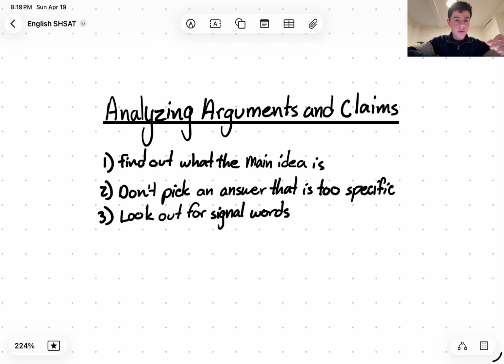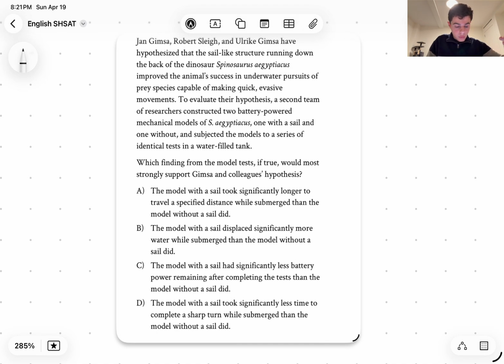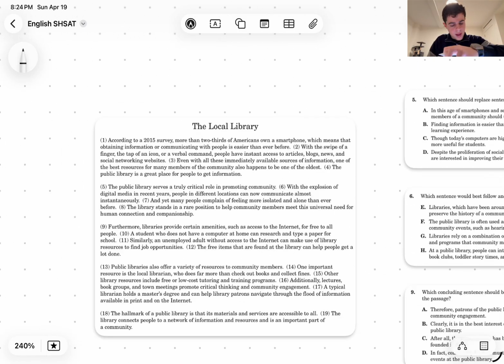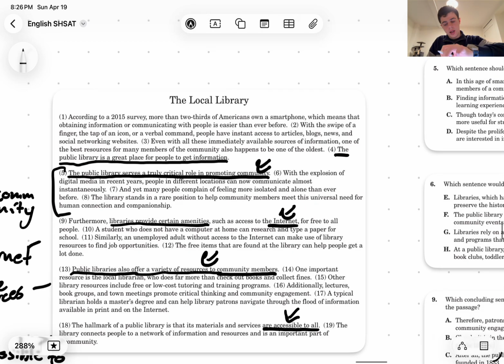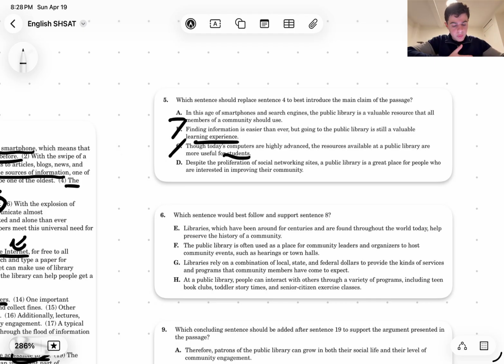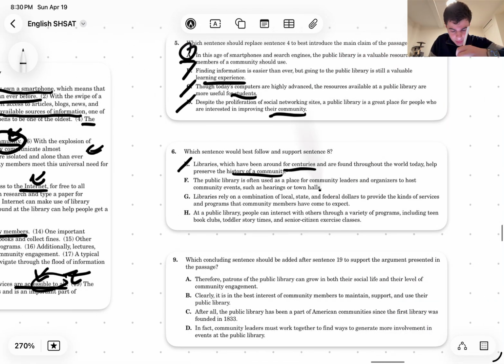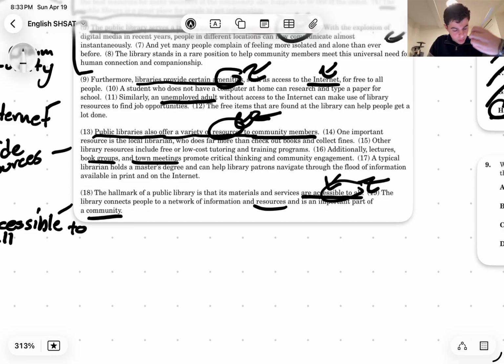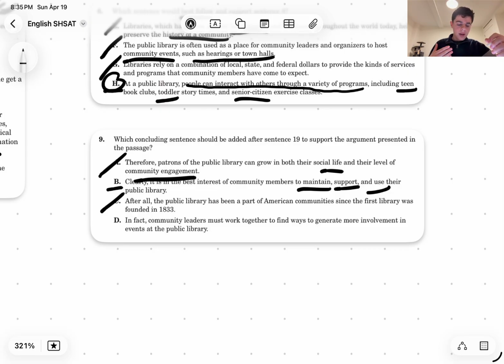English Video 7: Analyzing Arguments and Claims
This video gives an overview of how to approach SHSAT Arguments and Claims questions.